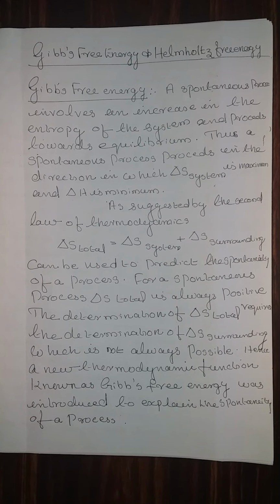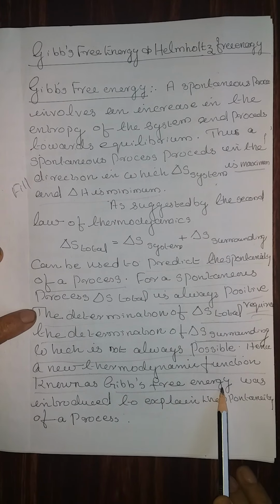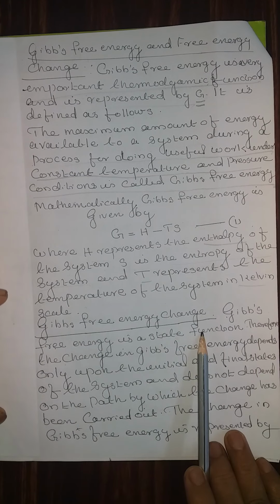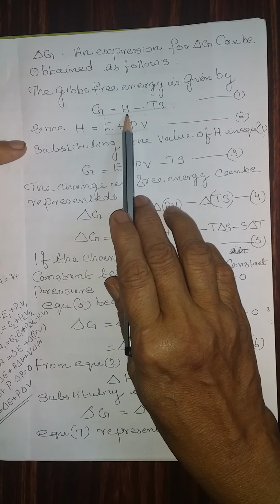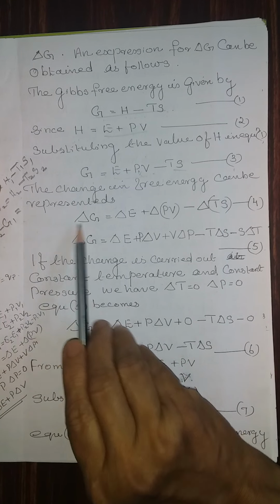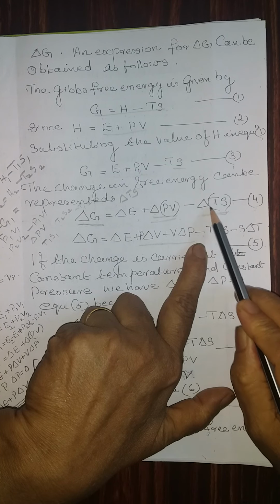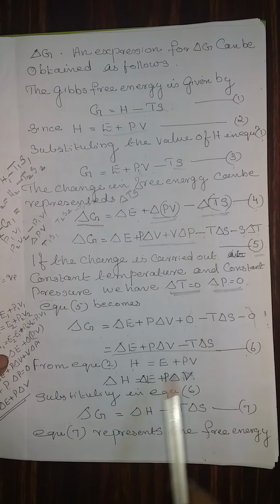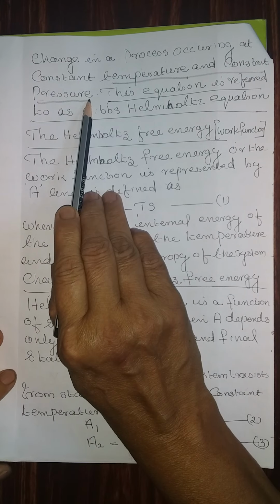11th std chapter 6 chemical thermodynamics part20